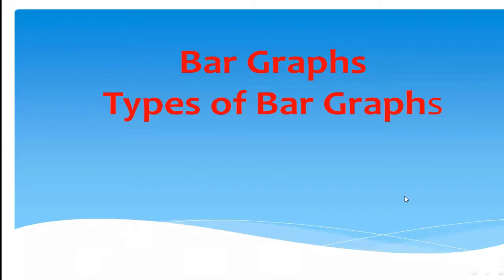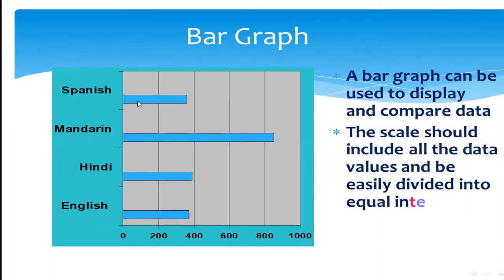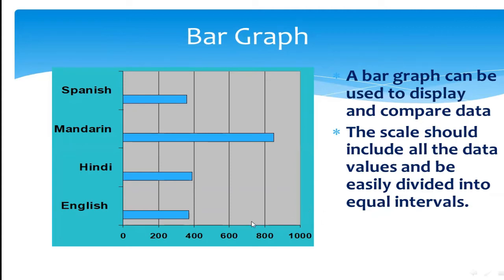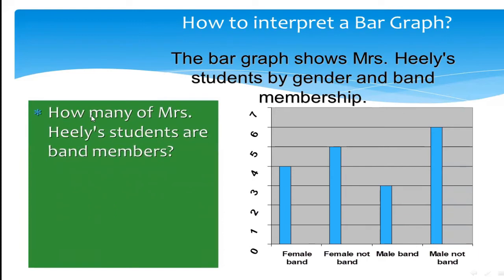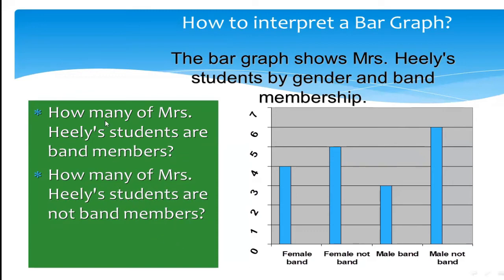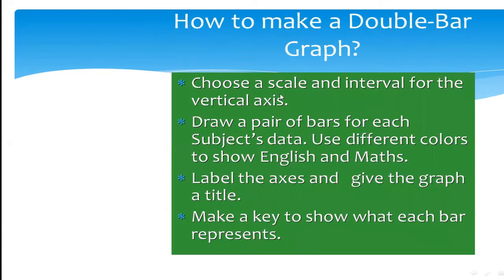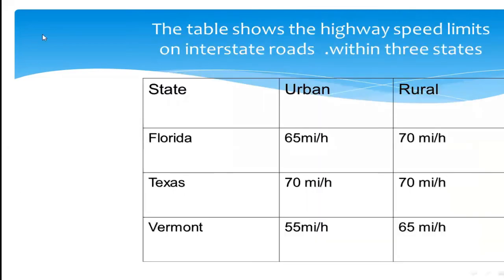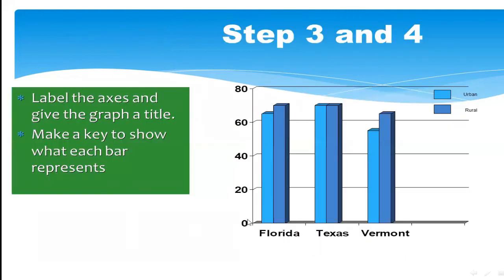Types of Bar graph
Graphs, Types of Graphs, Bar graphs, Double Bar graph, Histogram,

A bar graph can be used to display and compare data
The scale should include all the data values and be easily divided into equal intervals.
Double bar graph Can be used to compare two related sets of data,

How to make a Double-Bar Graph?
Choose a scale and interval for the vertical axis.
Draw a pair of bars for each Subject’s data. Use different colors to show English and Maths.
Label the axes and   give the graph a title.
Make a key to show what each bar represents.

Step 1: Choose a scale and interval for the vertical axis.

Step 2: Draw a pair of bars for each state’s data. Use different colors to show urban and rural.

Step 3 and 4 : Label the axes and give the graph a title.

Bar graphs are the pictorial representation of data (generally grouped), in the form of vertical or horizontal rectangular bars, where the length of bars are proportional to the measure of data. They are also known as bar charts. Bar graphs are one of the means of data handling in statistics.

The collection, presentation, analysis, organization, and interpretation of observations of data are known as statistics. The statistical data can be represented by various methods such as tables, bar graphs, pie charts, histograms, frequency polygons, etc. In this article, let us discuss what is a bar chart, different types of bar graphs, uses, and solved examples.

Table of Contents:

Definition
Vertical Bar Graph
Horizontal Bar Graph
Grouped Bar Graph
Stacked Bar Graph
Properties
Uses
Advantages and Disadvantages
Difference Between Bar Graph and Histogram
Steps to Draw Bar Graph
Examples
Practice Problem
FAQs

Types of Bar Charts
Vertical bar chart

Properties of Bar Graph
All the bars should have a common base.
Each column in the bar graph should have equal width.
The height of the bar should correspond to the data value.
The distance between each bar should be the same.

The bar graph and the histogram look similar. But it has an important difference. The major difference between them is that they plot different types of data. In the bar chart, discrete data is plotted, whereas, in the histogram, it plots the continuous data.
coming soon video
bar chart
bar graph
making bar graphs
bar graph example
stacked bar chart
column chart
creating bar graphs
stacked bar chart excel
double bar graph
bar chart in excel
clustered column chart
bar graph in excel
bar graph stacked
segmented bar chart
horizontal bar graph
clustered column chart excel
column graph
clustered bar chart
tableau stacked bar chart
frequency bar graph
stacked column chart
blank bar graph
bar chart example
horizontal bar chart
vertical bar graph
side by side bar graphs
column chart in excel
creating a bar graph in excel
stacked column chart excel
creating a bar chart
stacked bar
side by side bar chart
combo chart
grouped bar chart
making a bar graph in excel
types of bar chart
picture of bar graph
graphs for categorical
creating a bar chart in excel
stack line chart
stack chart excel
stack graph
bar graph scale
bar graph in statistics
vertical bar chart
simple bar graph
percent bar graph
clustered bar chart excel
bar charts tableau
Types of Bar graph in excel
Types of Bar graph for presentation of data
Types of Bar graph in geography
Types of Bar graphs in tableau
Types of Bar graphs in statistics
Types of Bar graph ppt
Types of Bar graph in ielts
Types of Bar graph distribution
Types of Bar graphs pdf